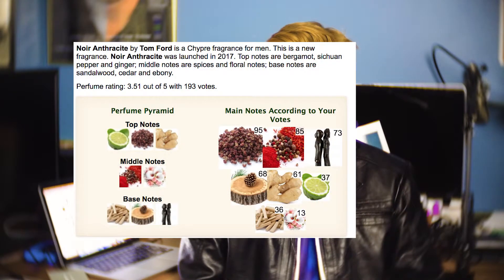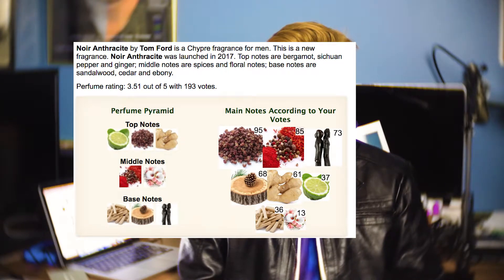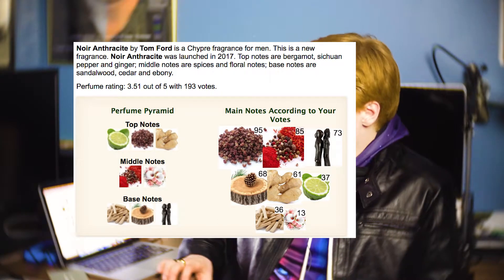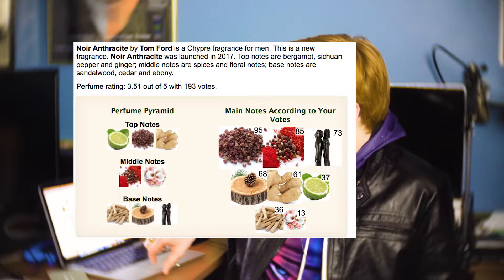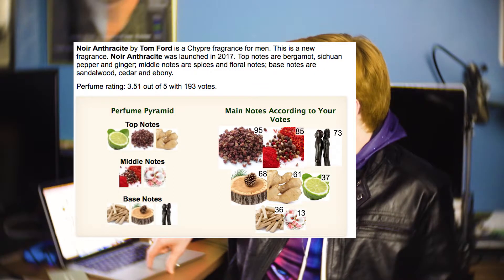Tom Ford Noir Anthracite Full Review [10/10 Fragrance]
Buy this stuff... Its incredible.